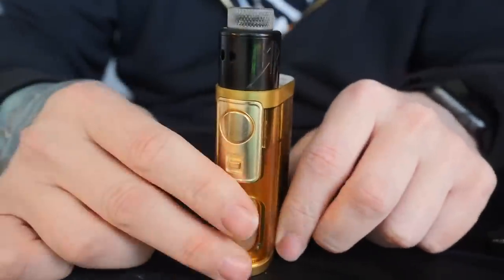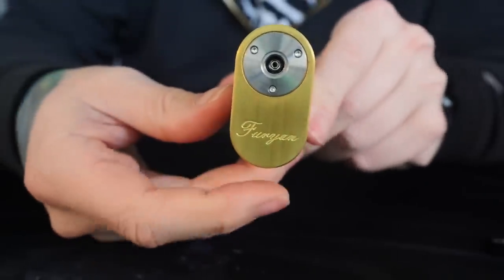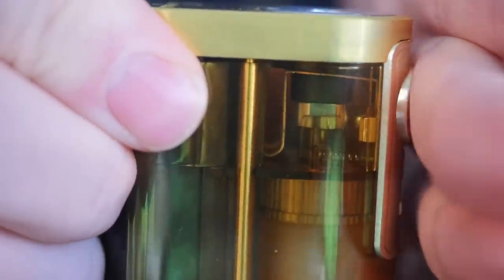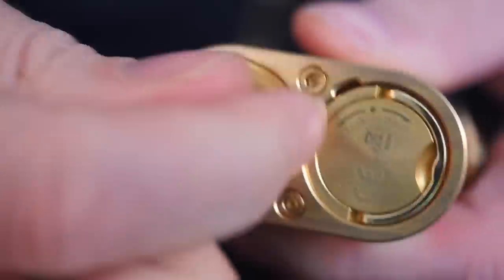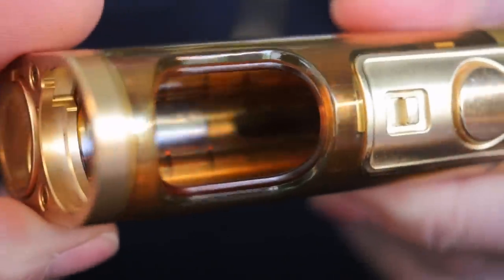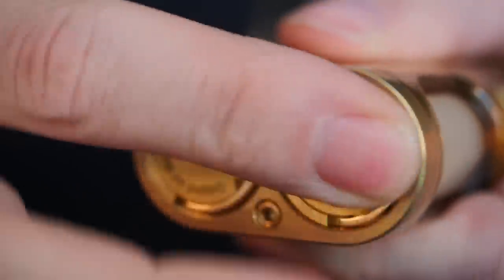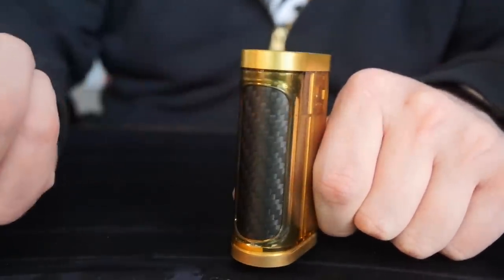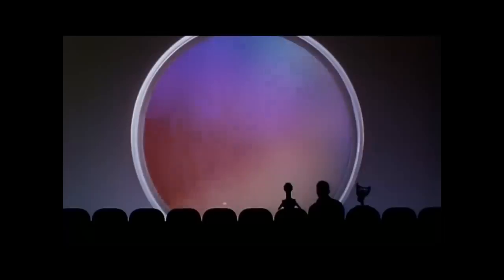LostVape FuRyan : Rattle City 9000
Here's the thing about the Furyan.  It's a really rad squonker, it's real slick and cool and functions flawlessly.  No misfires on the fully mechanical switch in any way.  Overall a real good mod.  I hate the ultem and I really hate the rattle that happens.  I'm sure there is a fix for the rattle, dental floss or o-rings or something to take care of that.